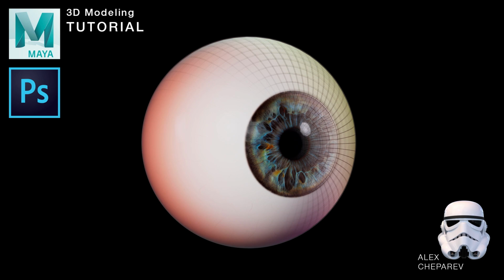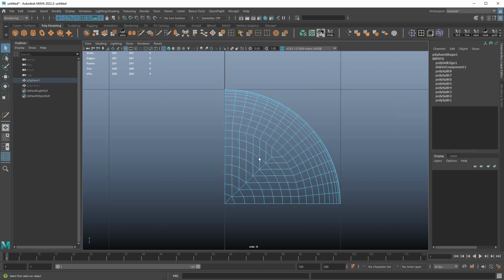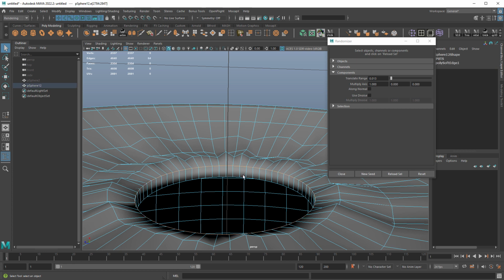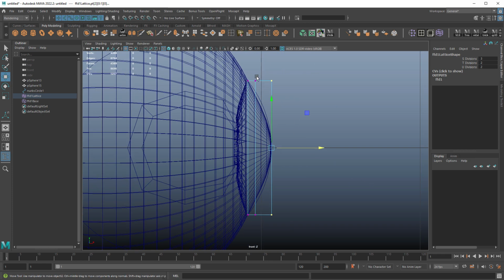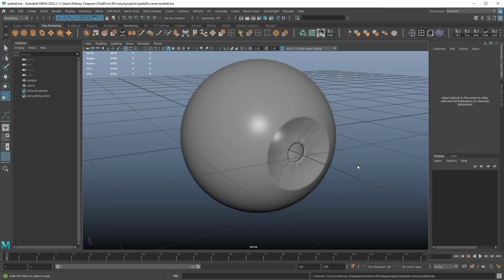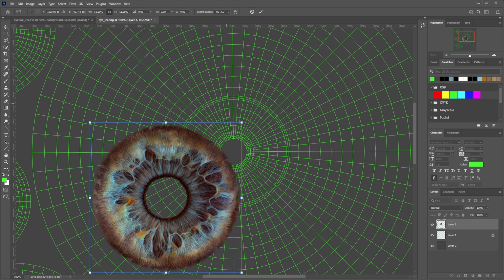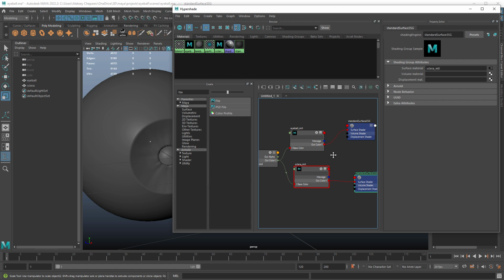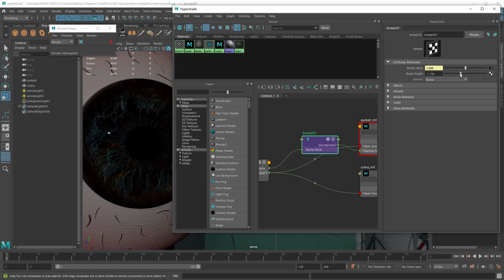3D Modeling an Eye in Maya - Texturing in Photoshop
In this tutorial, we'll model an eye in Maya, texture in Photoshop, and render in Arnold.